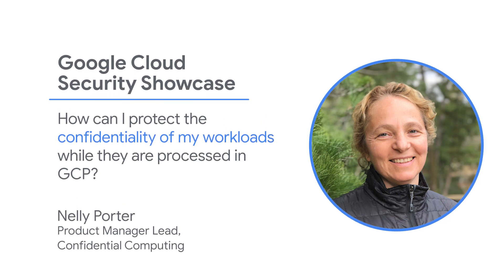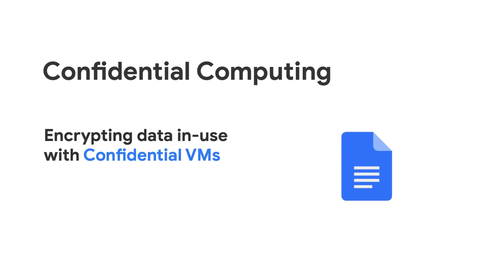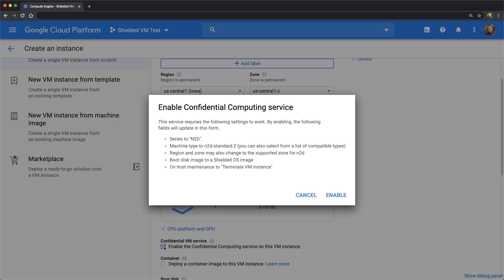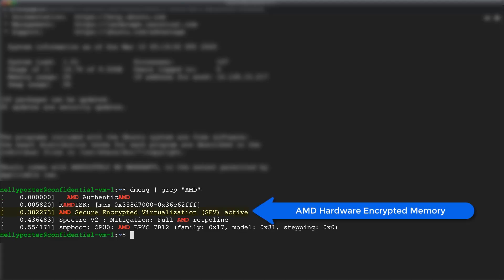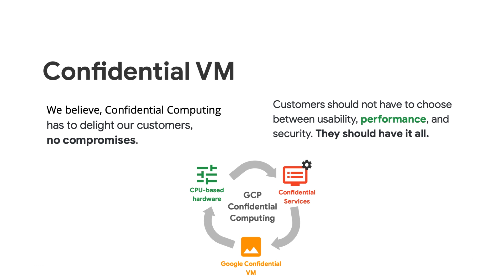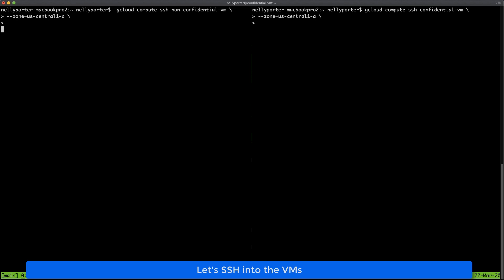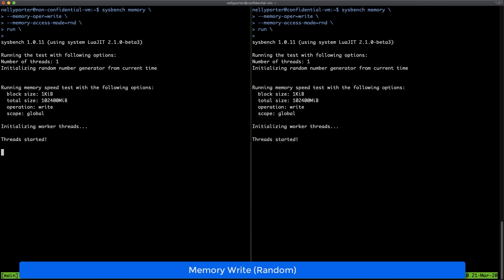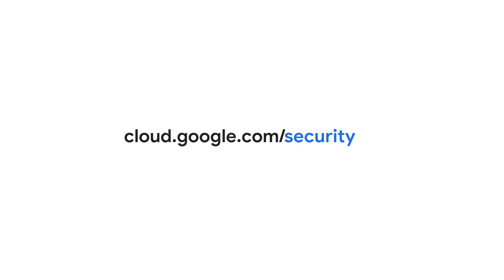How can I protect the confidentiality of workloads while they are processed?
With Confidential Computing, you can ensure the confidentiality of your most sensitive data in the cloud—even while it’s being processed. Google Cloud Confidential VMs is now in BETA.